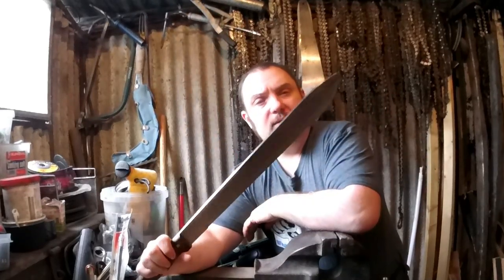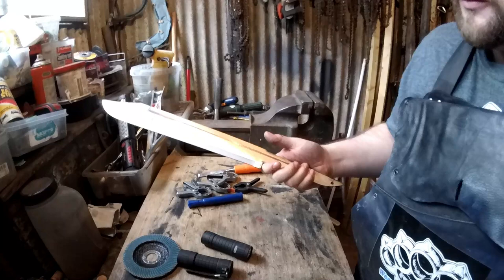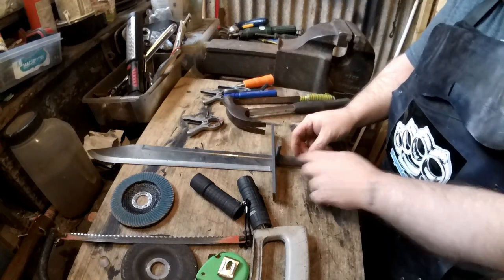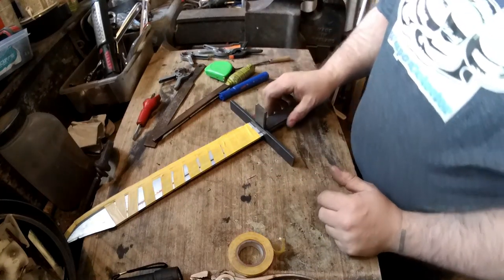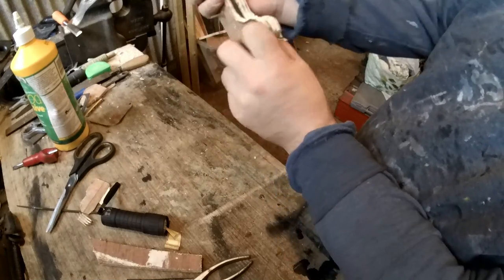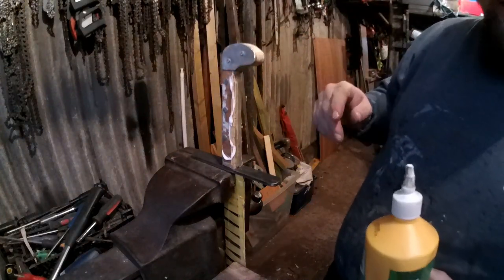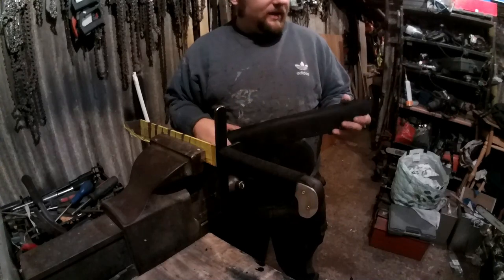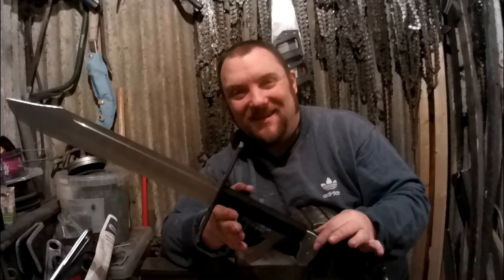Homemade Messer From A Machete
Homemade Messer from a machete - how to make a grosse messer from an anglo arms bolo machete, took this very large knife took around 6 hours to make using very simple tools